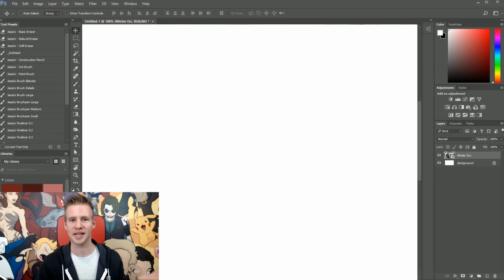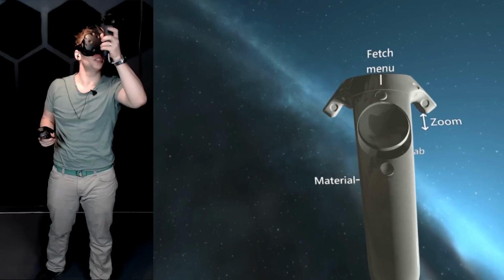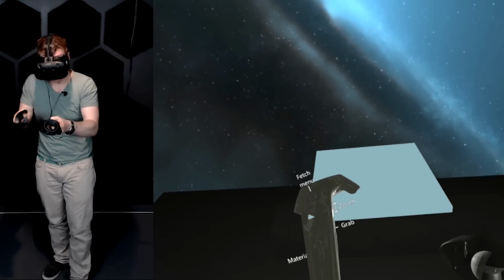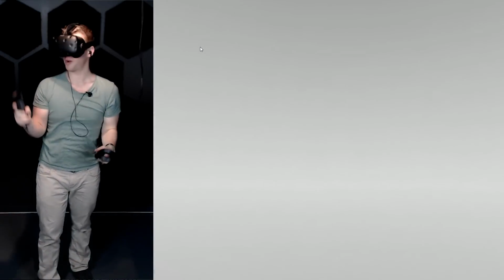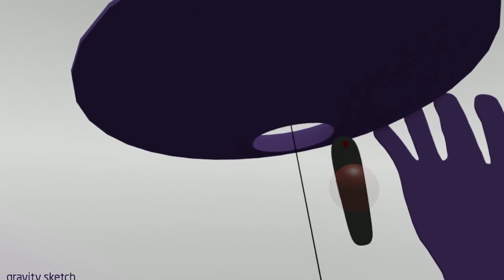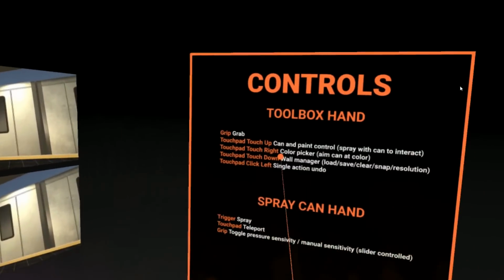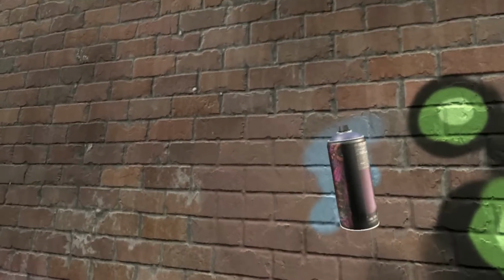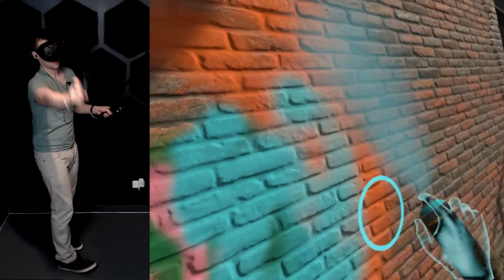Let's Play VR ART Programs! - Kodon, Gravity Sketch, Vive Spray and Kingspray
JAZZA'S OFFICIAL SOCIALS! - Follow/Sub ↴